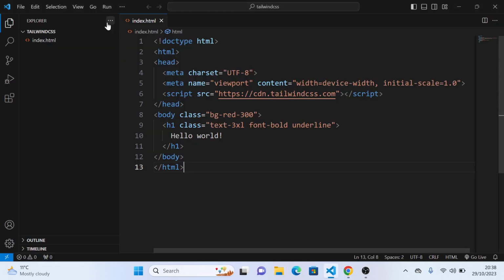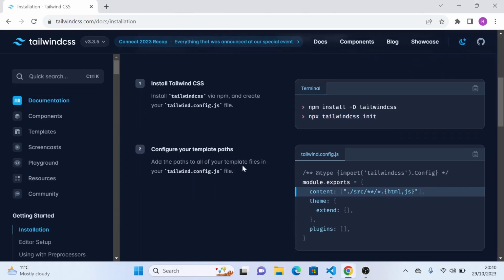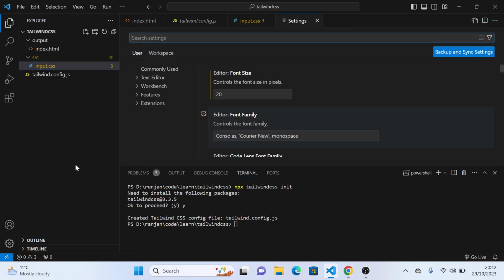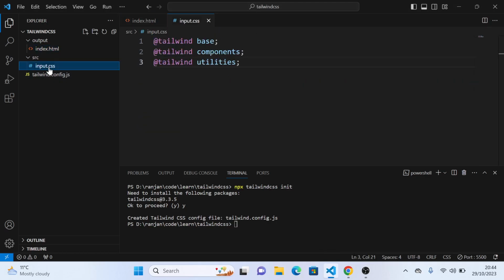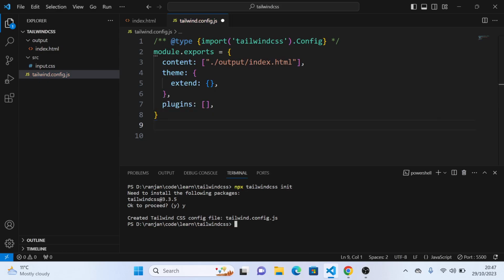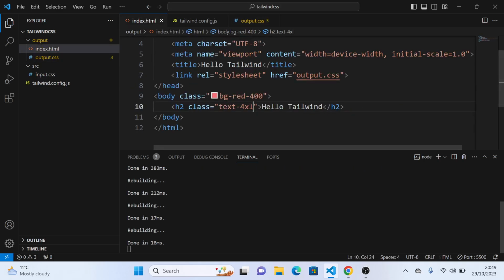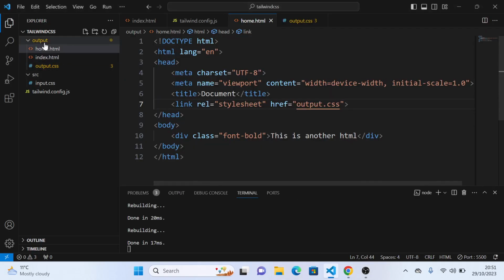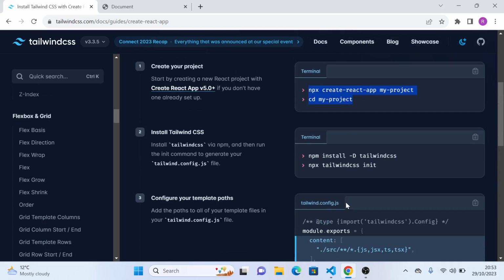4.0-Setting Up tailwindcss the Right Way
4.0-Setting Up tailwindcss the Right Way